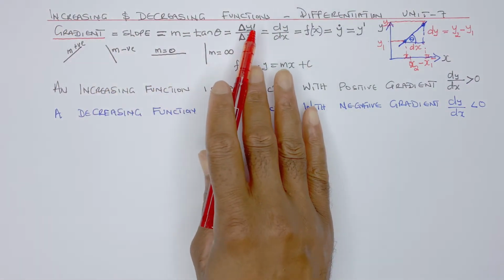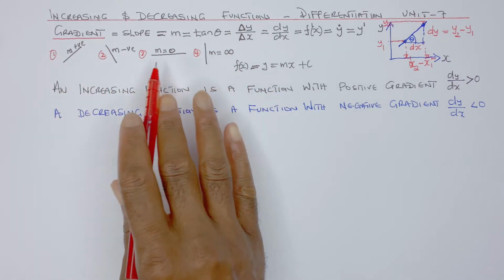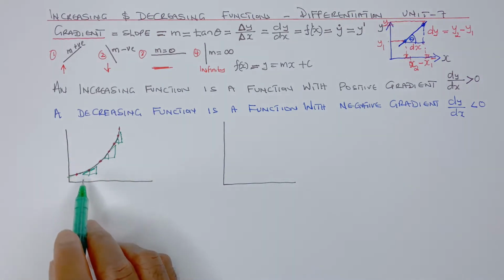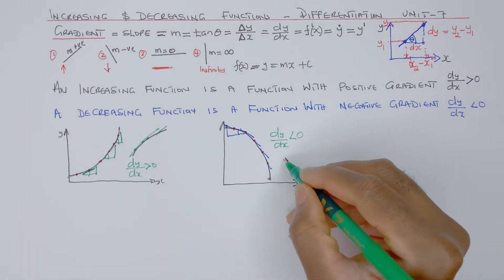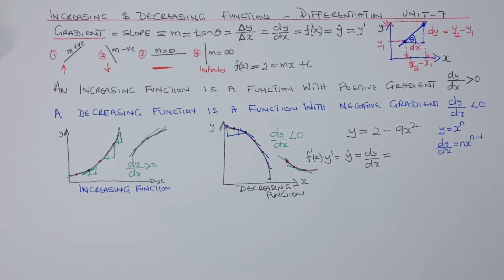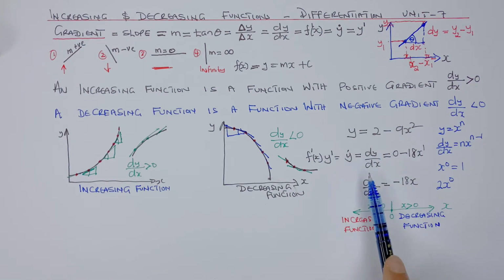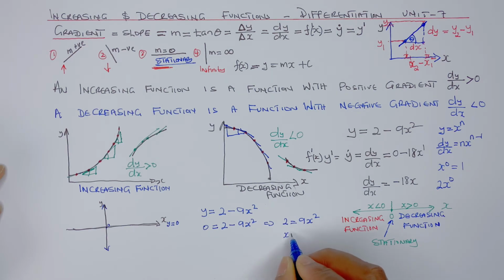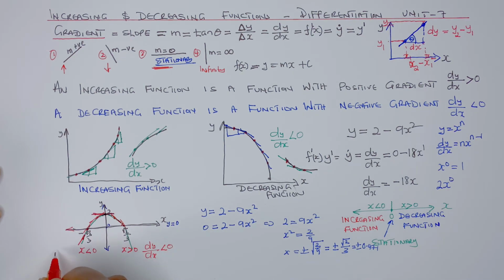Increasing & Decreasing Functions - A Level Pure Maths - Year 1 - Unit 7 - 7.2.0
00:00:00 - Intro
00:00:19 - Increasing & Decreasing Functions